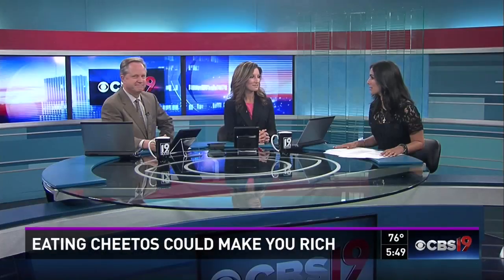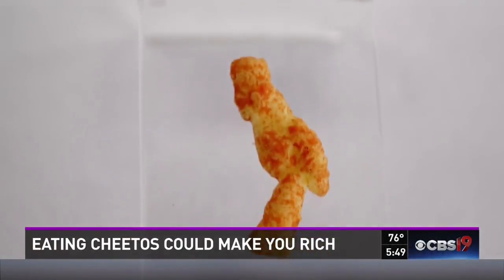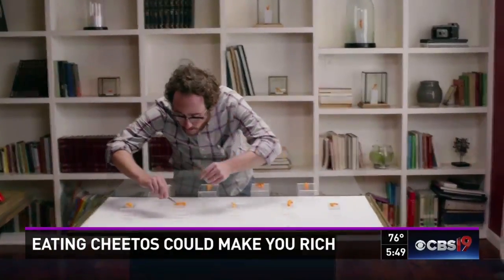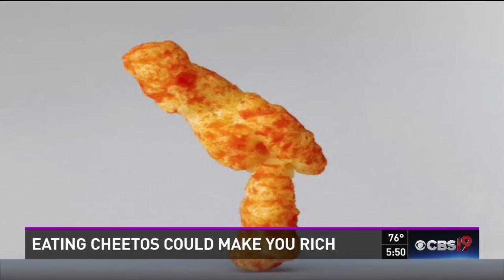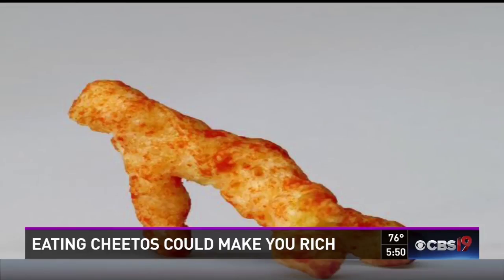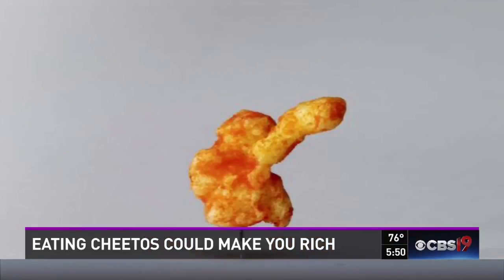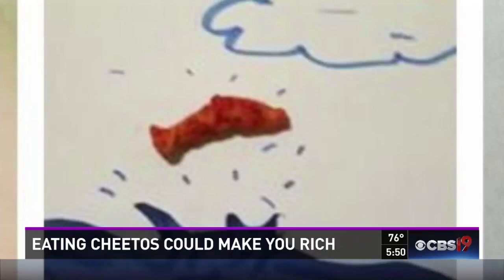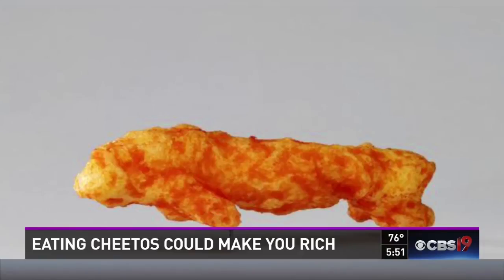Cheetos Can Make You Rich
SPOTTING SHAPES IN THE CLOUDS MAY HAVE BEEN YOUR FAVORITE CHILDHOOD PASTIME, BUT APPARENTLY THE SAME FUN CAN BE HAD WITH A BAG OF CHEETOS.